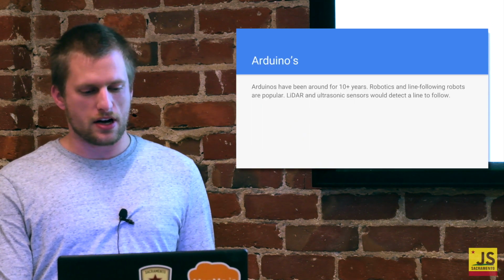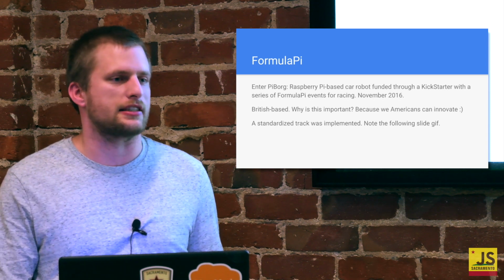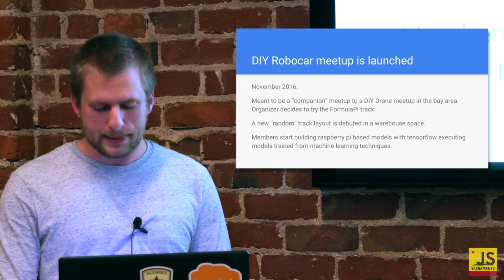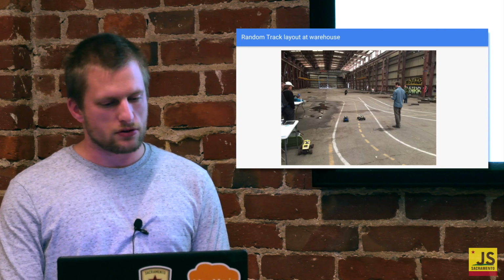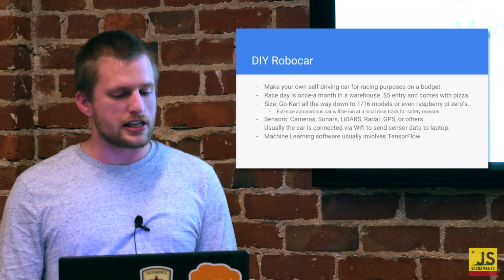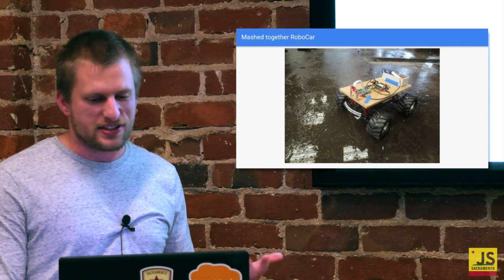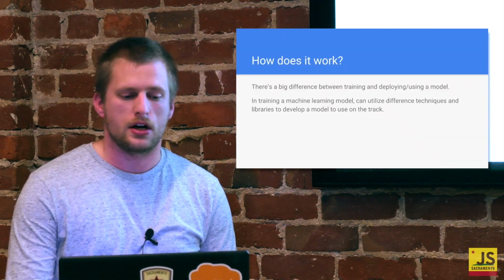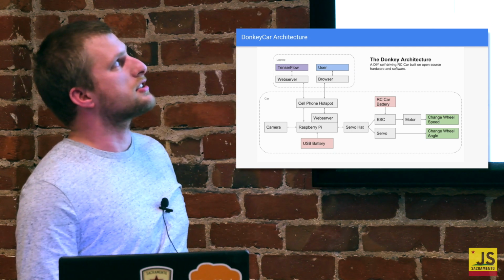Craig Merry: PyBot Racing: Building self driving toy cars - ⚡️ LIGHTNING TALK ⚡️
A short introduction to the PyBot Racing hobby of putting together RC cars with self-driving features. 1. What is PyBot Racing? 2. How is a typical car put together? 3. How is the model trained? 4. How is the car "re-programmed" to drive better? 5. Racing Day in Oakland.

⚡️ LIGHTNING TALK ⚡️

SPEAKER: Craig Merry
TITLE: PyBot Racing: Building self driving toy cars

In the Sacramento area? and meet your community